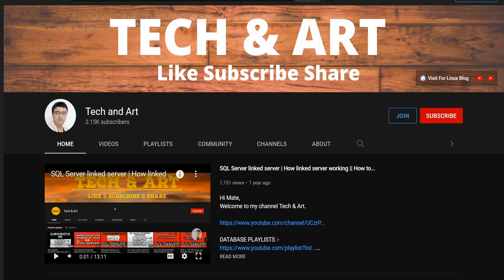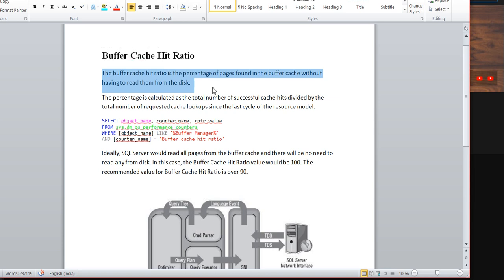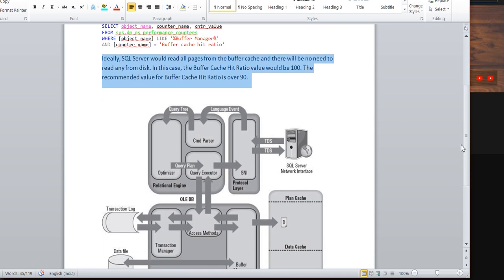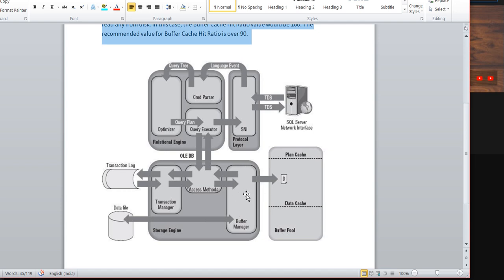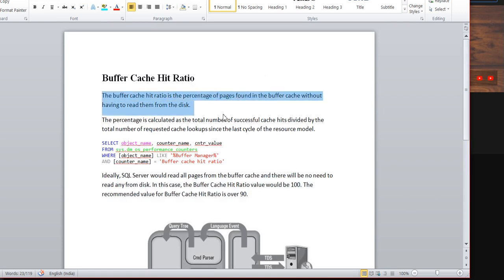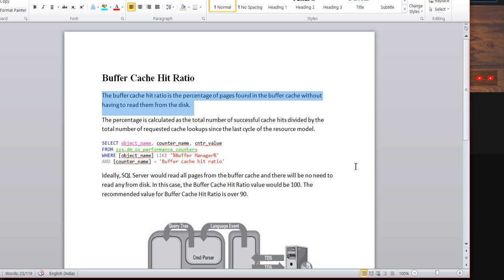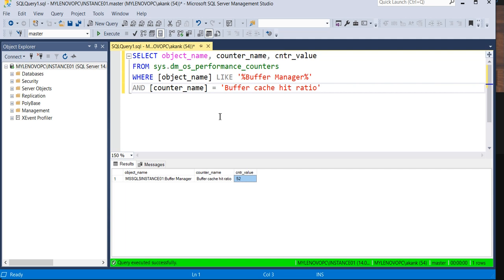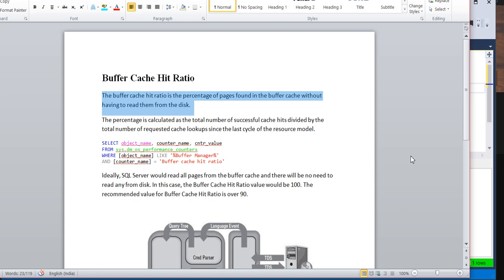SQL Server Buffer catch Hit Ratio || What is The Default Settings Of Buffer Catch Hit Ratio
QUERY:-
SELECT object_name, counter_name, cntr_value
FROM sys.dm_os_performance_counters
WHERE [object_name] LIKE '%Buffer Manager%'
AND [counter_name] = 'Buffer cache hit ratio'

SQL MIRRORING

SQL REPLICATION